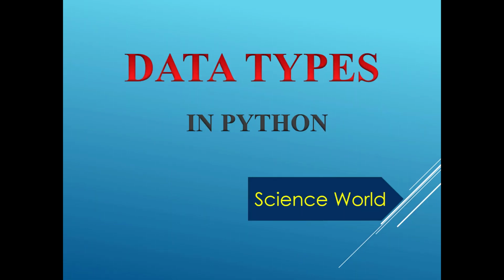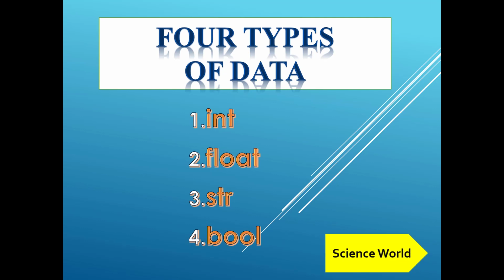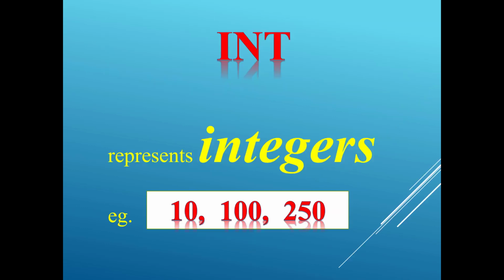data types of python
four data types in python and examples